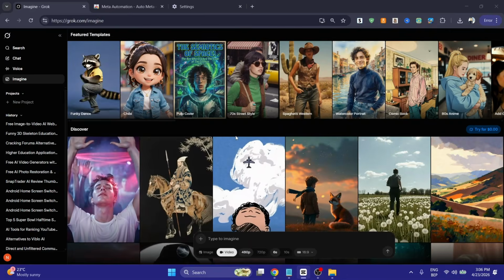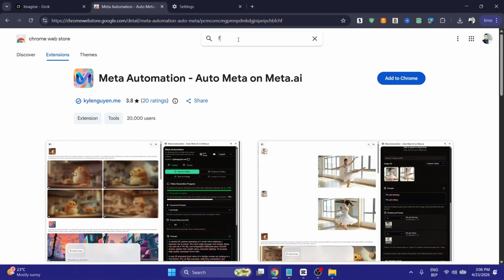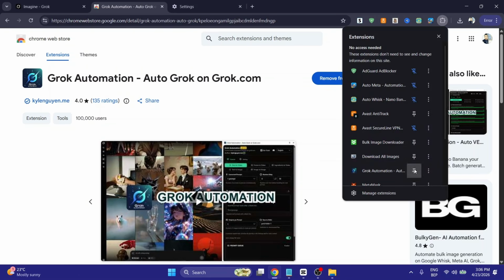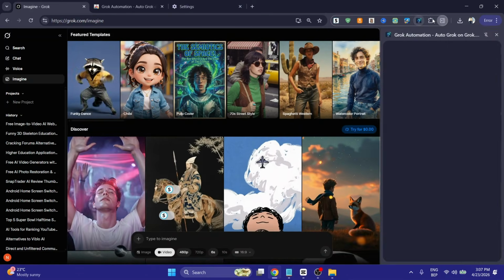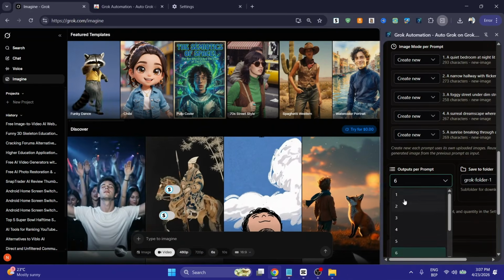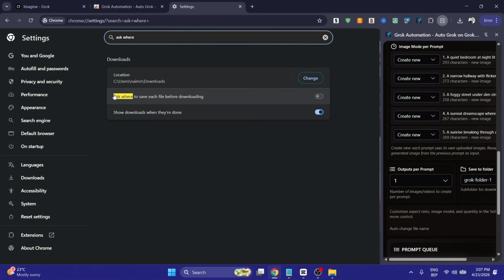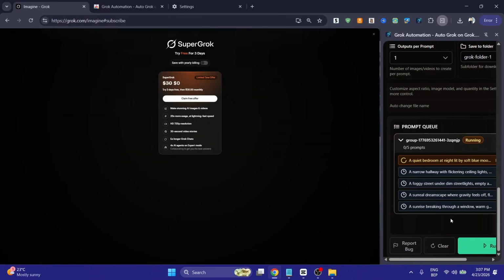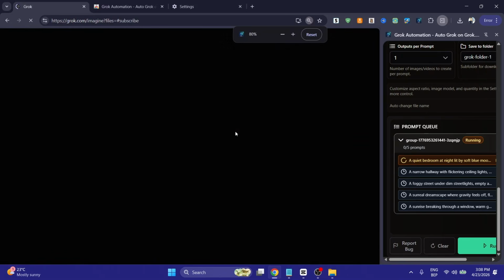How to Generate Bulk Images & Videos with Grok AI (One Click)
Stop wasting time generating AI content one by one! 🛑 Grok AI has an incredible workflow that lets you mass-produce high-quality images and videos with literally ONE click. 🤯✨

In this complete tutorial, I will show you how to set up the ultimate bulk-generation prompt inside Grok. We will chain together variables so Grok can spit out dozens of unique variations, formats, and styles in a single response. 🚀 If you want to build an entire month's worth of content in 5 minutes, you need to watch this! ⏳👇

What you'll learn today:
👉 How to access the best generation models inside Grok 💻
👉 The "One-Click" prompt matrix formula 📝
👉 Batch generating AI videos and cinematic images 🎬
👉 How to download your massive new media library 💾